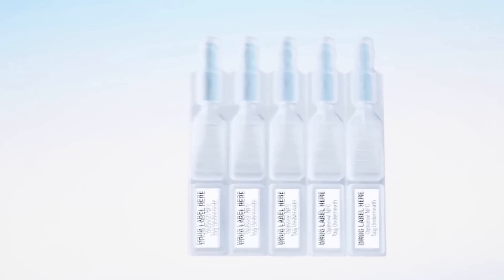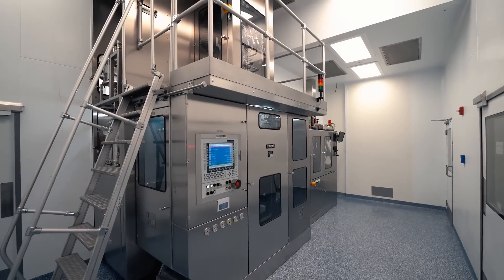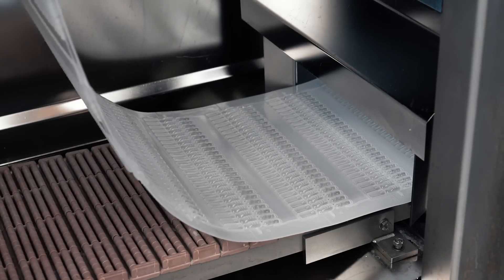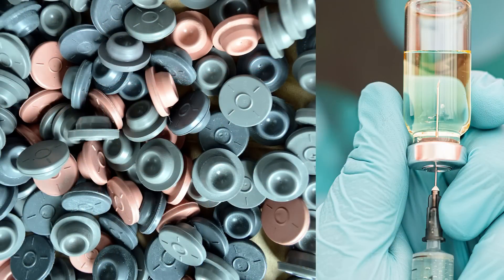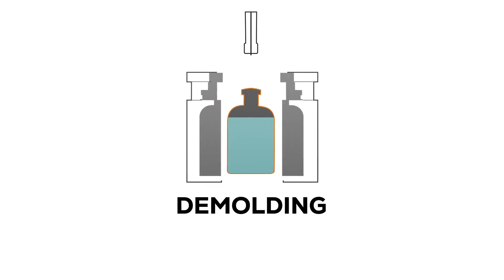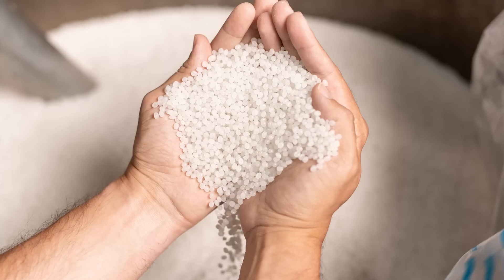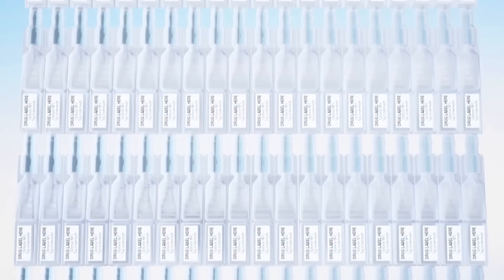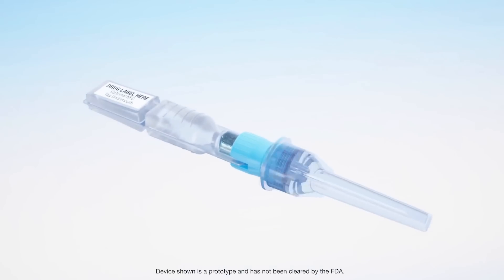1 - Introduction to Blow-Fill-Seal / What is Blow-Fill-Seal?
TIMESTAMPS
00:00 What is Blow-Fill-Seal?
00:22 Using BFS in Pharma
00:28 Strengths of Blow-Fill-Seal
00:41 Traditional Fill-Finish Requirements
00:50 BFS Machine Cycle
01:04 Final Inspection
01:10 Pharmaceutical-grade resin
01:22 Future of Blow-Fill-Seal
01:29 Shaping the Future of Blow-Fill-Seal

Blow-Fill-Seal, also known as “BFS,” is an automated process for aseptically filling sterile liquids with little or no human intervention.

This series of videos will focus on using BFS technology in the pharmaceutical industry. BFS is also used worldwide in many other industries such as food and beverage, cosmetics and more.

Packaging sterile pharmaceutical liquids using conventional technology requires several components with potentially long supply chains and multiple machines to complete the process.

BFS overcomes this complicated multi-machine process by extruding the container material, forming, filling, and hermetically sealing the container within a single machine in 3 – 15 seconds depending on the machine type.  A final inspection is then performed, with the final product being an aseptically filled sterile container that is ready to be packaged and shipped.

The type of pharmaceutical-grade resin most often used in BFS is either low-density polyethylene, or in products that require terminal sterilization, polypropylene.

In the pharmaceutical industry, BFS packaging is seen as an alternative to traditional glass vials and ampoules. And ApiJect is helping to make BFS an alternative to traditional technology for prefilled syringes as well.

One of the opportunities with BFS is to replace pre-formed plastic and glass bottles that are made in a different location from the point of filling. This removes the need for expensive bottles and caps. It also converts the presentation to unit dose. This often enables preservatives to be removed from the formulation and greatly increases dose filling accuracy if a secondary syringe is used.